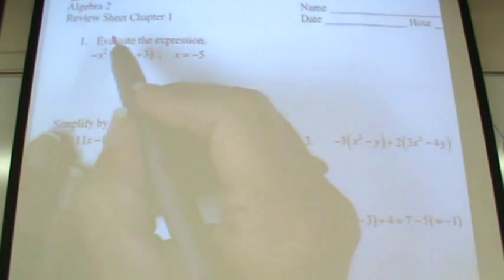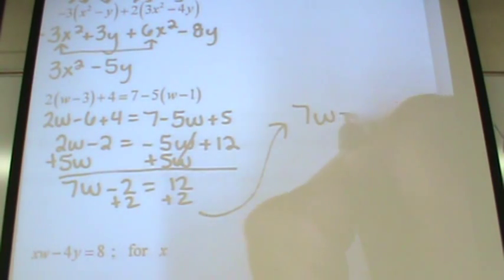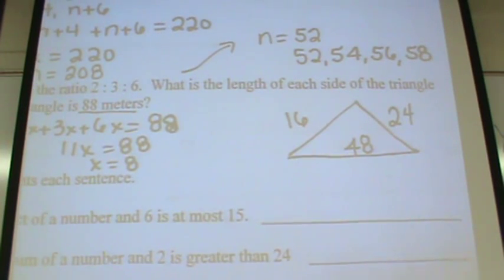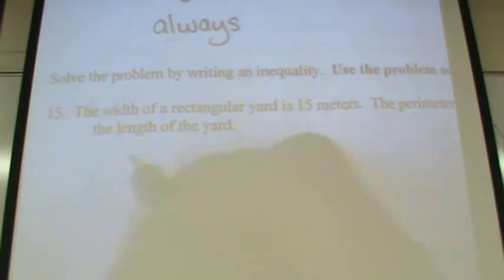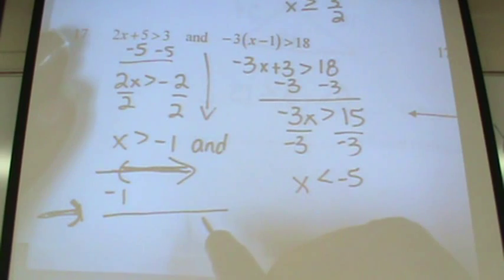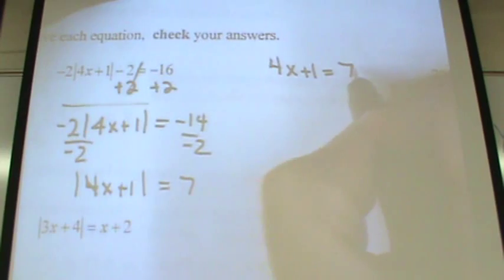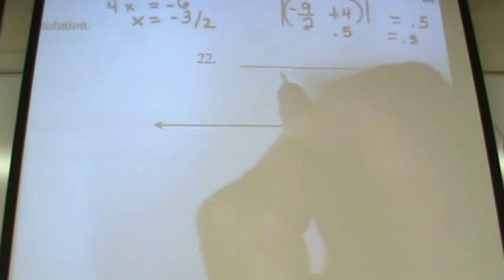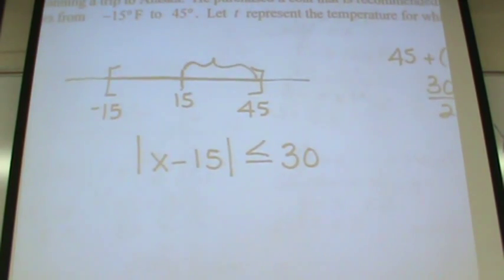Algebra 2 Chapter 1 Review Worksheet Answers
Answers to the review worksheet